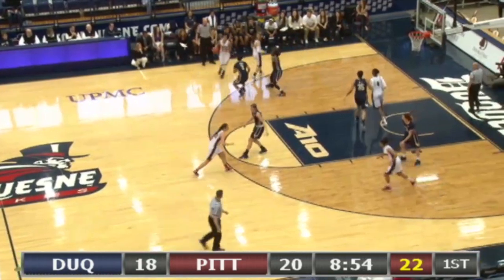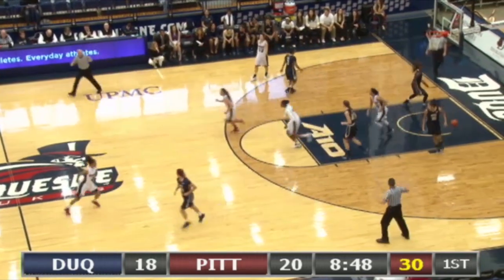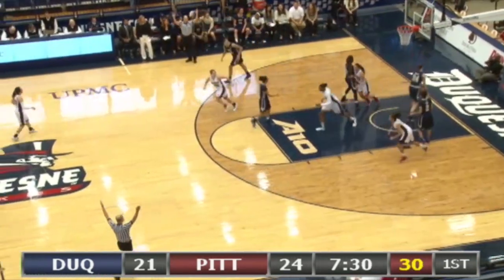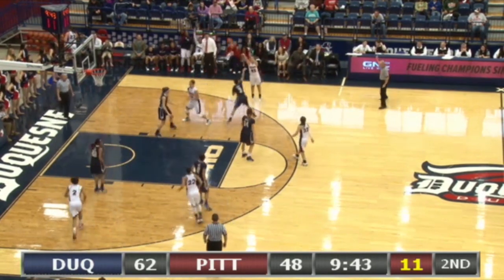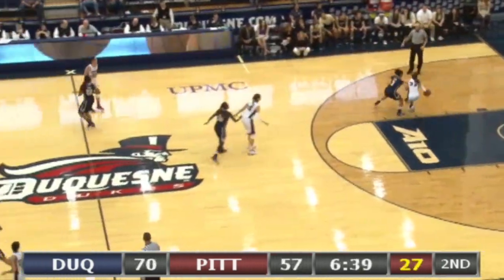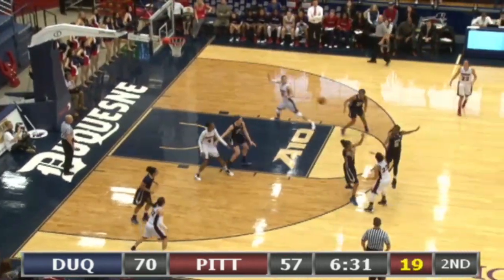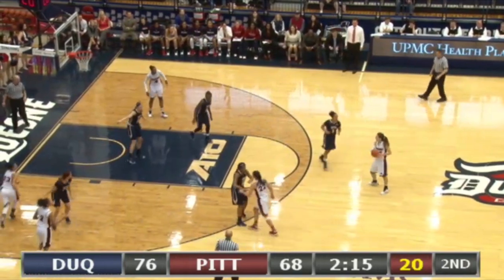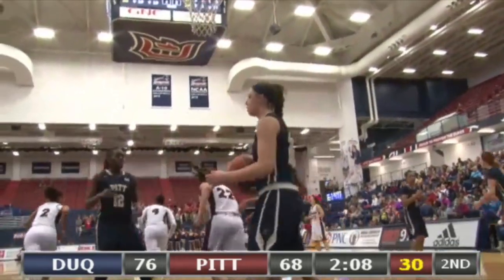Highlights - Duquesne vs. Pitt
The Duquesne women's basketball team defeated Pitt 87-77 in the annual City Game on Sunday afternoon at the A.J. Palumbo Center.